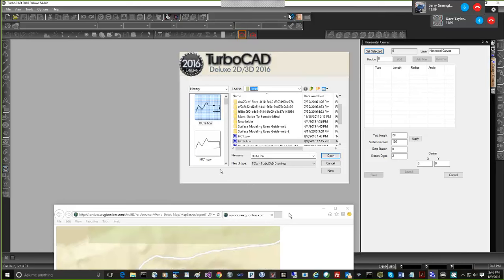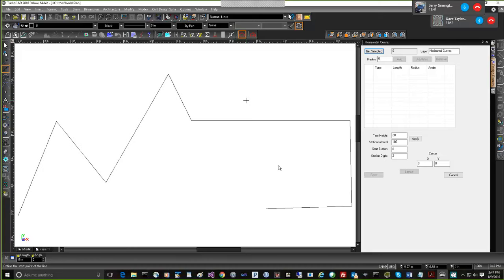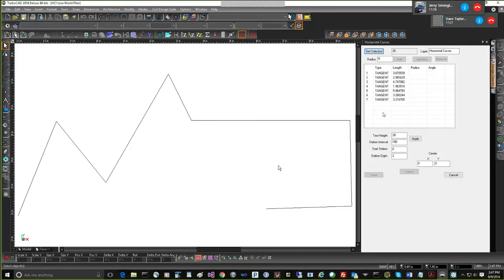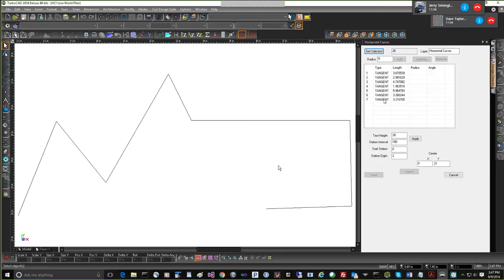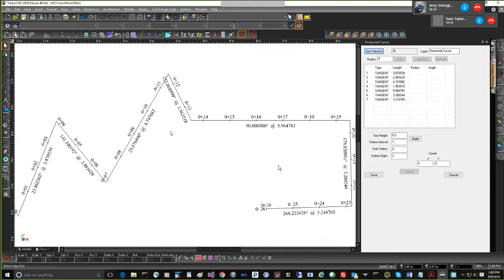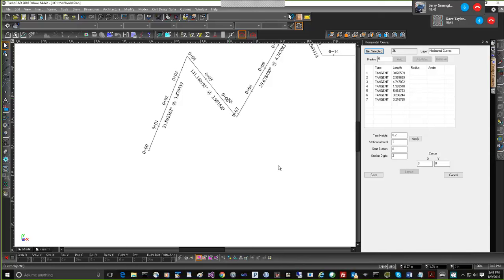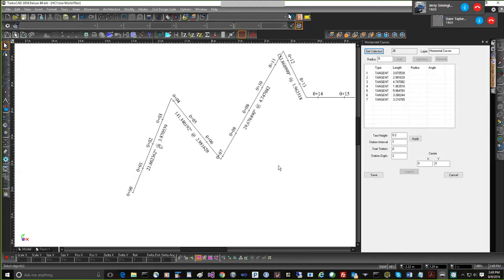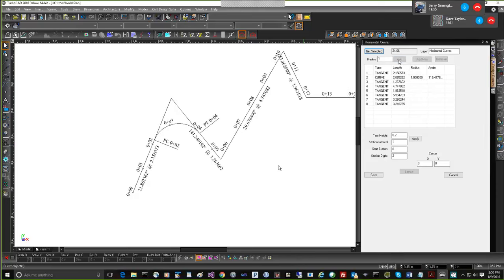TurboCAD Civil 2016 Horizontal Curves Part 1